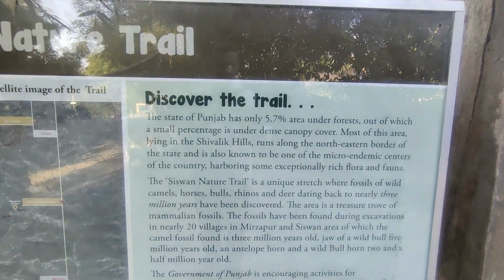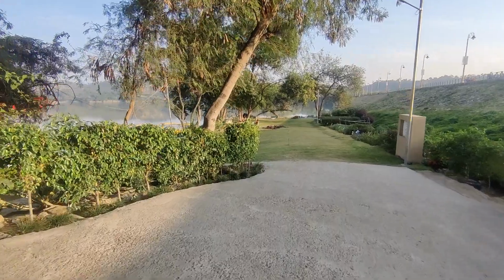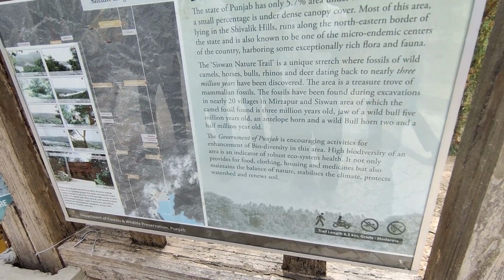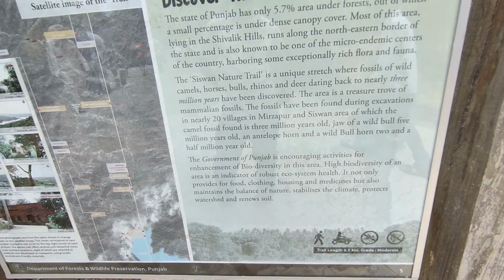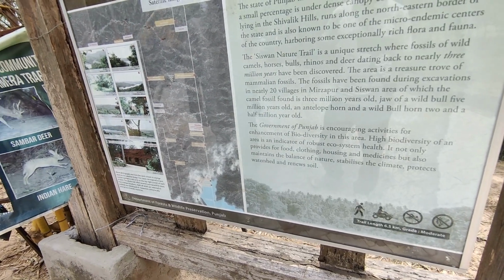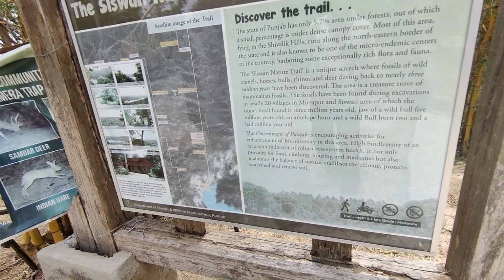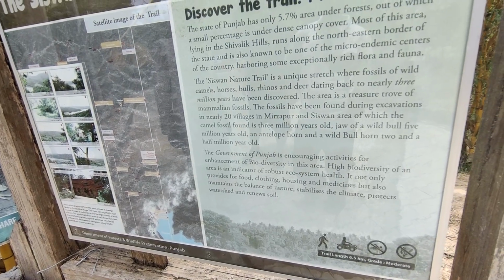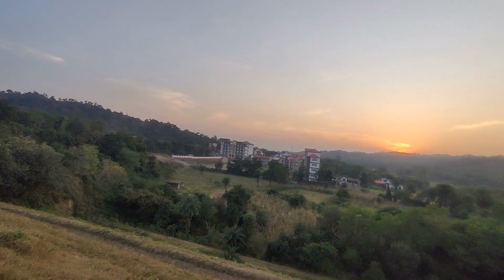Siswan Dam Offbeat and exciting Destination for Weekend Trip : Just 22.4 KM from Chandigarh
Siswan dam was constructed on Siswan watershed im Mohali District of Punjab. This low dam has a height of 24m . The dam and its related works along with the field water distribution system were completed in the year 1998. Its stored water is utilized for irrigation for an area of 950 hectares . The siswan dam is spread in an area of approximately 2 square km. The dam creates a water reservoir. Which acts as a source of irrigating water and also to quench the thirst of wildlife present there. The dam is located at a picturesque point and holda a panoramic view of the entire water body and forest catchment area . The area is surrounded with dense forest area and small shivalik hills.
Siswan forest: Siswan forest is approximately 20 kms from sector 17 Chandigarh . The dam site and reservoir is part of the kandi area development (KAD) plan , located on the state highway from Chandigarh to baddi, Kandi area being very undulating and sub mountainous is traversed by numerous small and big seasonal streams called choes and is prone to the fleshly floods which cause considerable damages to the crops and village abadies . Flash fllods cause soil erosion and flood damage. The dam at siswan is an earthen dam with central core of imperious material. The dam is constructed with the locally available material.

The siswan Forest is locted at minimal distances from townships and cities such as Chandigarh ,Mohali, Panchkula, Kharar Ropar , Pinjore & Kalka in close proximity falls mullanpur village ,Majra village and Mirjapur village which are fairly developed . The siswan forest falls in Mohali district of Punjab and belongs to the foothills of the Shivalik Mountain Range.
Main
•20km from Chandigarh. Takes approx 30min drive.
•No entry fare. Closed on Mondays.
•Boating available at 100rs onwards.
•Restaurant available with munching options at reasonable prices beside the lake.
•Good option for a day out with family and kids nearby chandigarh.